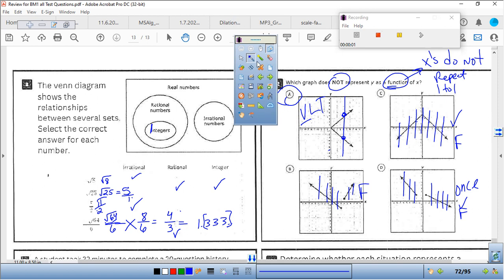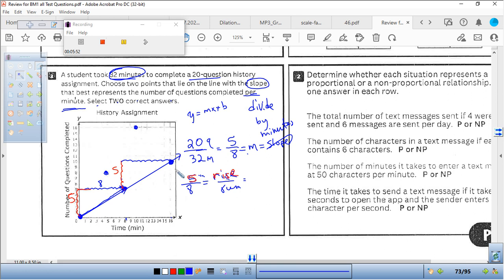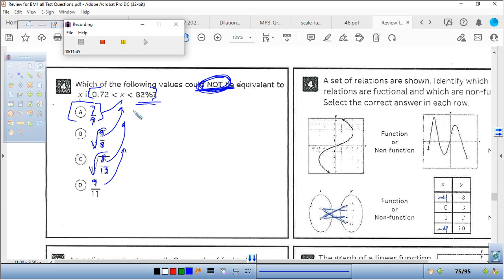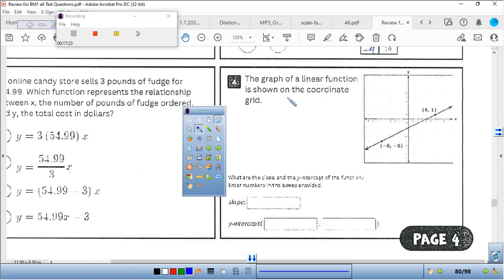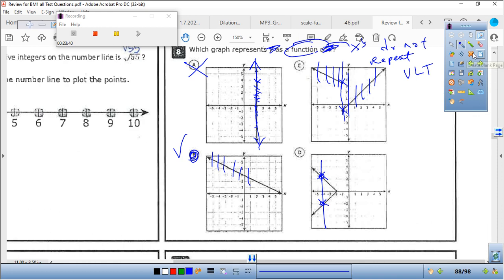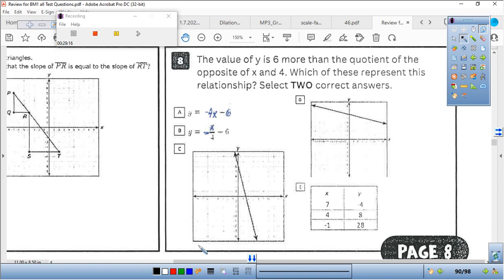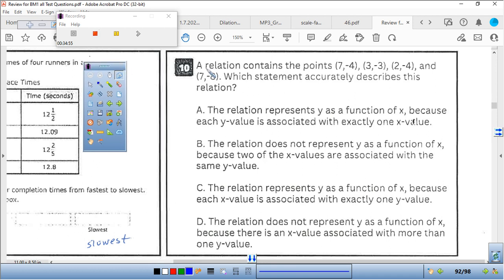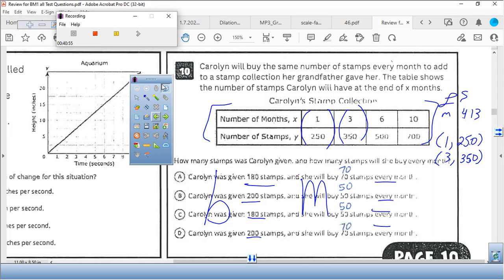2023 -2024 Benchmark 1Review paper evens Weekly Exams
Weekly Exams evens Mixed review